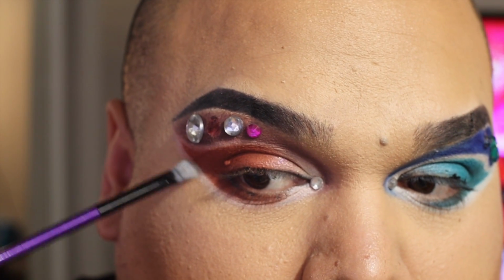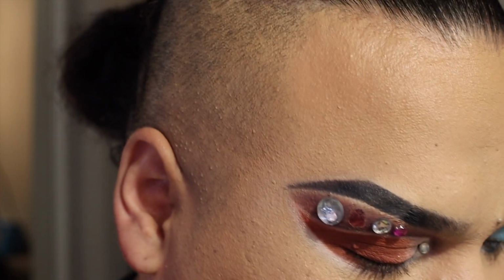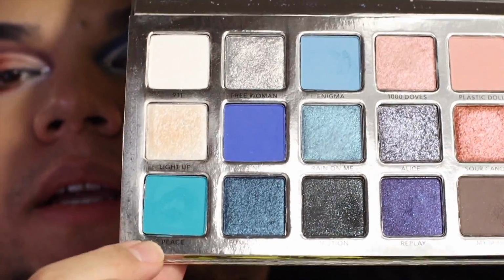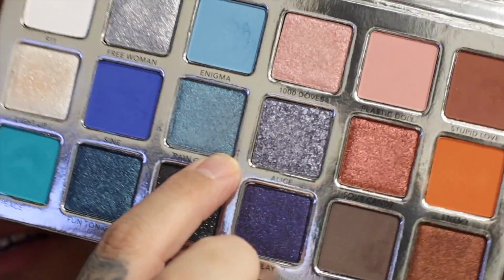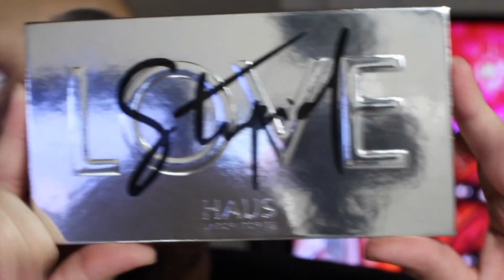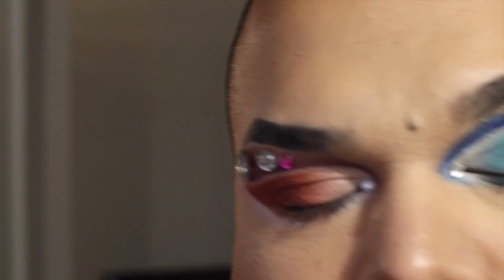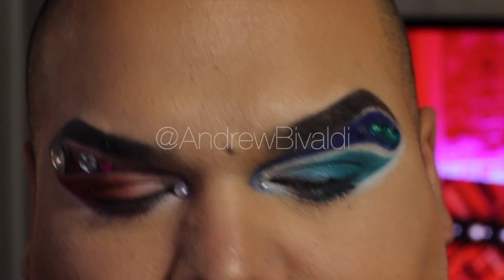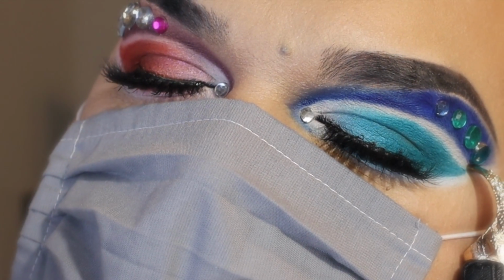Lady Gaga - STUPID LOVE PALETTE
I CANT! I HAD A FULL LOOK RECORDED AND I ACCIDENTALLY "FORMATTED" MY MEMORY CARD BEFORE SAVING EVERYTHING. AHHHHH, BUT HERES A QUICK "STEP BY STEP RUN-THROUGH" ON HOW I DID THIS LOOK!

I WILL RECREATE AND RECORD THIS LOOK AGAIN!

All products used in this video were purchased by me,